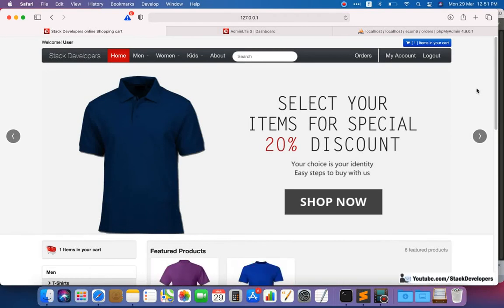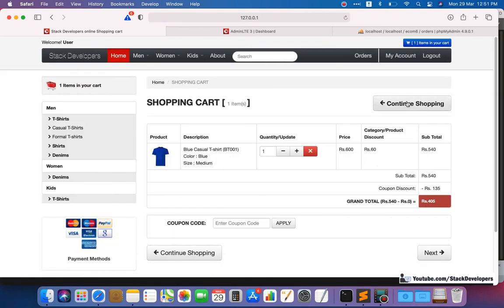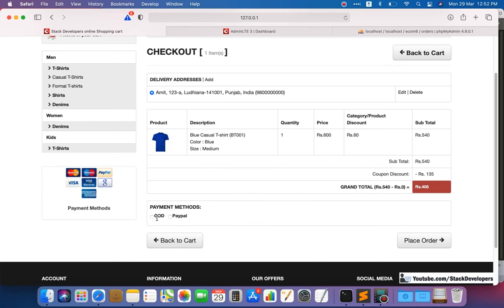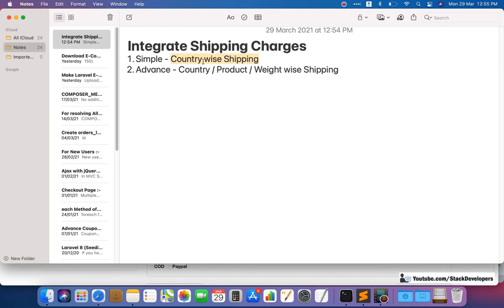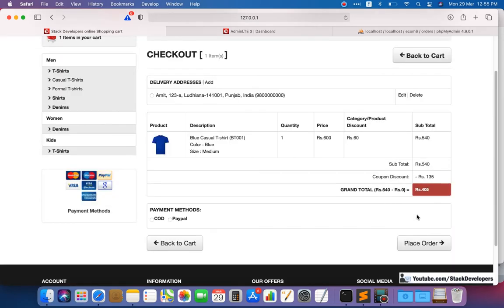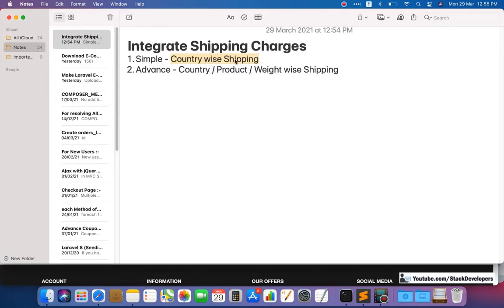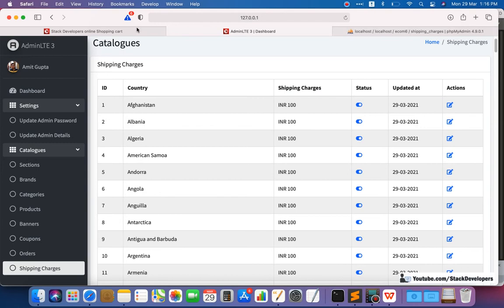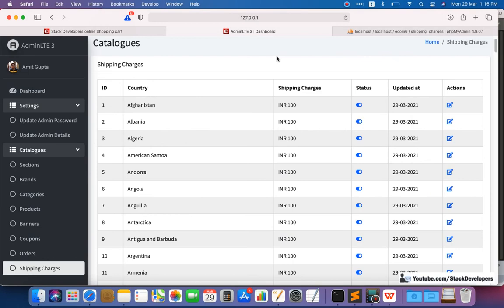#152 Make E-com in Laravel 8 | Shipping Charges - Simple (I) | Country wise Shipping | View Charges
In Part-152 of Advance E-commerce series, we will start working on shipping charges that we will add on total amount of the order. We will give option in admin to add shipping for all the countries.

There are 2 methods of adding shipping charges in E-commerce website. One is the simple way of adding shipping charges for all the countries and one is the advance way of adding shipping charges for all the countries weightwise in which we will add weight for all the products and shipping will be added according to the weight and country both.

1) Shipping Charges - Simple (I) | Country-wise Shipping
2) Shipping Charges - Advance (II) | Country / Product Weight-wise Shipping

First we are going to work on simple process of adding shipping charges for all the countries from admin panel.

In this video, we will create shipping_charges table with migration and will import list of countries. We will also create ShippingCharge model.

1) Create shipping_charges table :-
First of all, we will create shipping_charges table with migration. Create migration file with name create_shipping_charges_table for creating shipping_charges table with below columns :-
id, country, shipping_charges, status, created_at and updated_at

So, we will run below artisan command to create migration file for shipping_charges :-
php artisan make:migration create_shipping_charges_table

Open create_shipping_charges_table migration file and add all required columns mentioned earlier.

Now, we will run below artisan command to create shipping_charges table with required columns :-

Now shipping_charges table has been created with all the required columns.

2) Import Countries :-
Now we will import countries from the countries table from the steps shown in the video.

3) Create ShippingCharge model :-
Create ShippingCharge model by running below artisan command :-
php artisan make:model ShippingCharge

4) Create ShippingController Controller :-
Create ShippingController under Admin by running below artisan command :-
php artisan make:controller Admin/ShippingController

5) Update admin_sidebar.blade.php :-
Add link for the shipping charges at left sidebar of the admin panel.

6) Create Route :-
Now create GET route for view shipping charges in web.php file like below :-

// View Shipping Charges
Route::get('view-shipping-charges','ShippingController@viewShippingCharges');

7) Create viewShippingCharges function :-
Now create viewShippingCharges function at ShippingController in which we will get shipping charges for all the countries and return to view_shipping_charges.blade.php file that we will create in next step.

8) Include Header Statement :-
Add below statement at the top of your ShippingController file to include ShippingCharges model :-
use App\ShippingCharge;

9) Create view_shipping_charges.blade.php file :-
Now we will create view_shipping_charges.blade.php file in which we will add foreach loop to display shipping charges for all the countries.

In next video, we will work on active/in-active status and update functionality for the shipping charges.